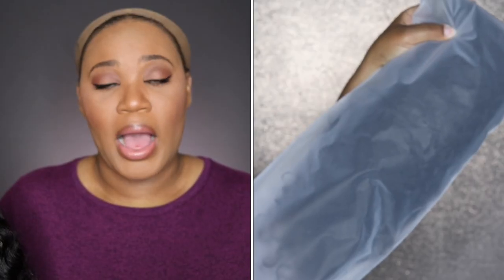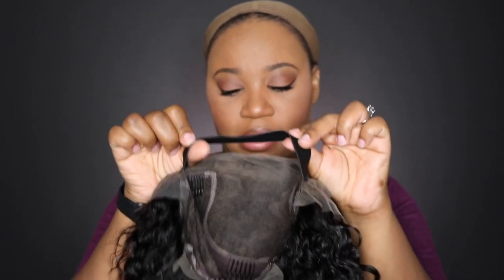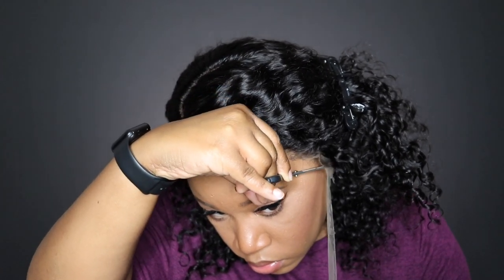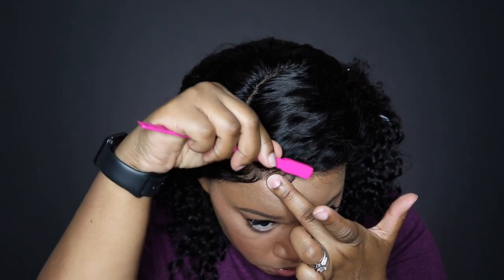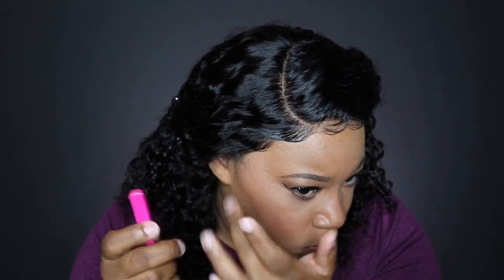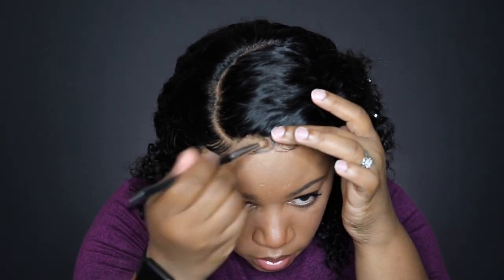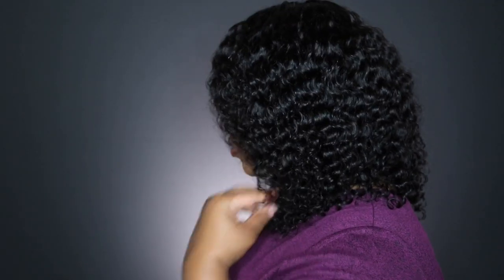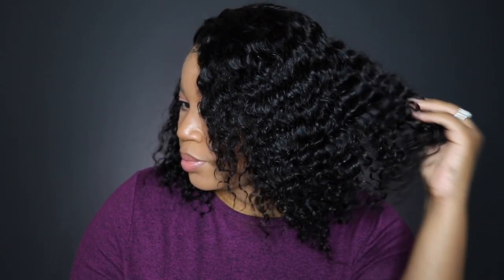Beginner Friendly Wig From Amazon | Affordable Curly Bob Lace Front | Huber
Store link:

► Item details:
Style: curly hair 13x6 lace front human hair wig
Length: 12 inch
Texture: curly
Color: natural black
Density: 150%
Cap: medium brown & medium size

Flat Iron:

Wig Stand:

spray Bottle:

Wax stick:

Equipment I use:

Microphone:

Wig Grip Cap: